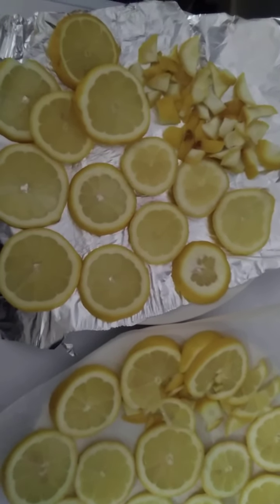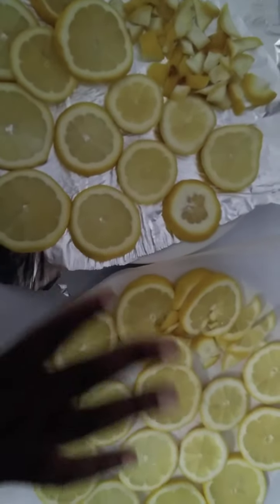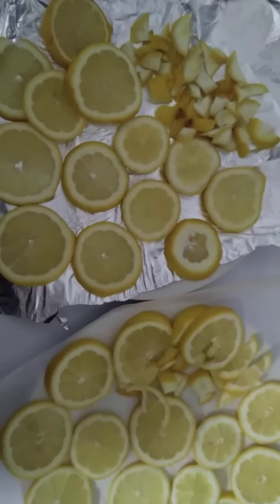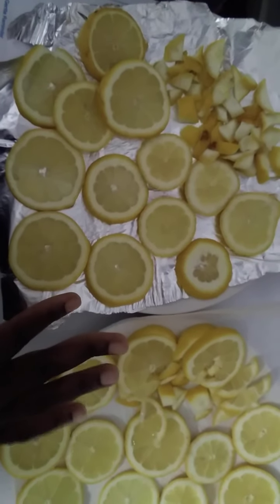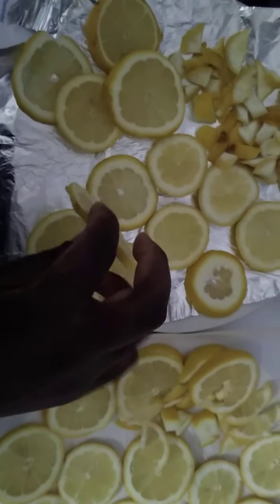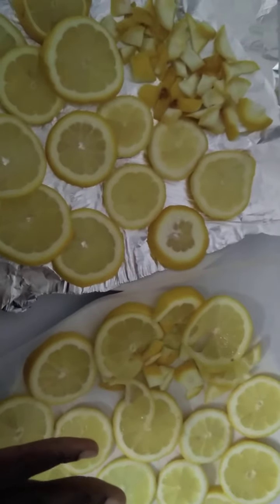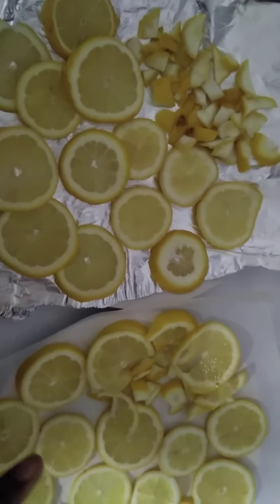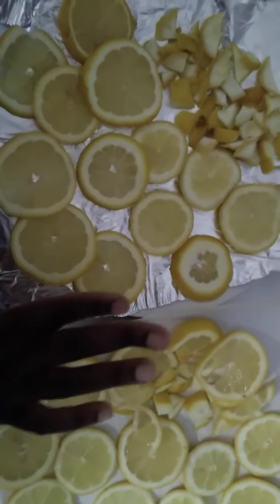how we prepare and dehydrate our lemons for AHP Tea Jars